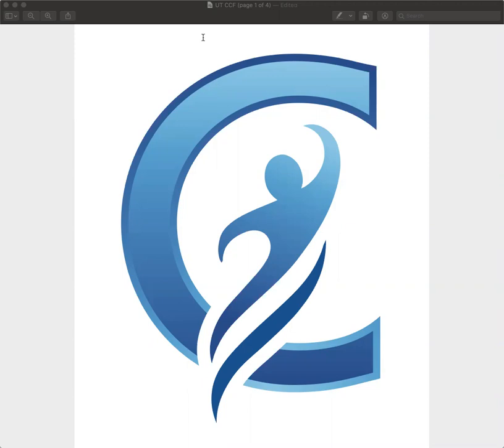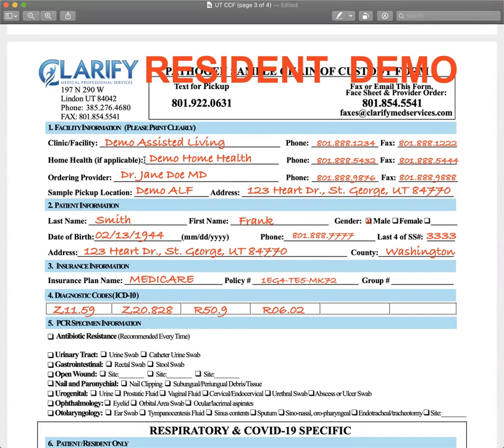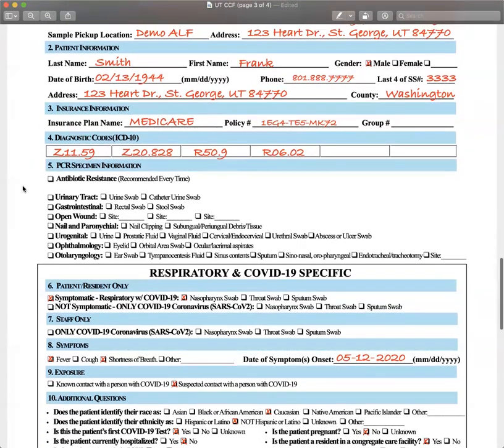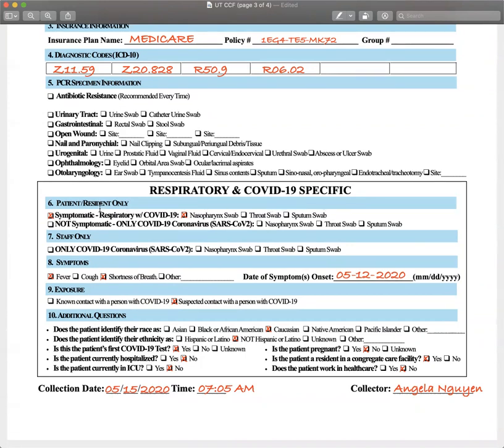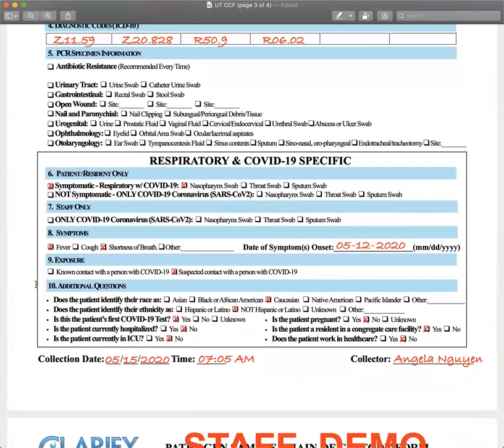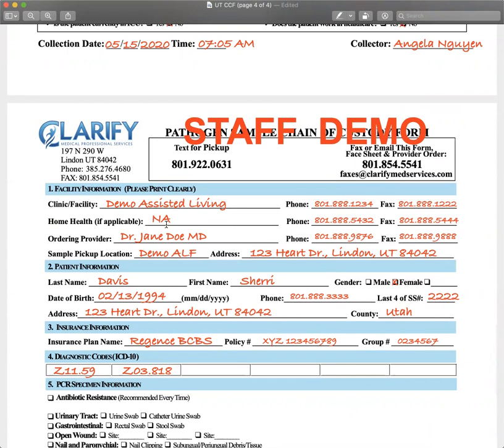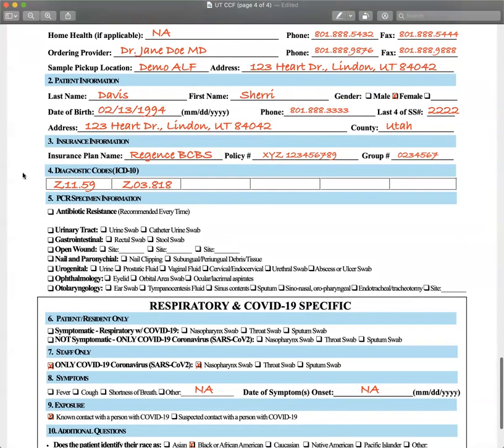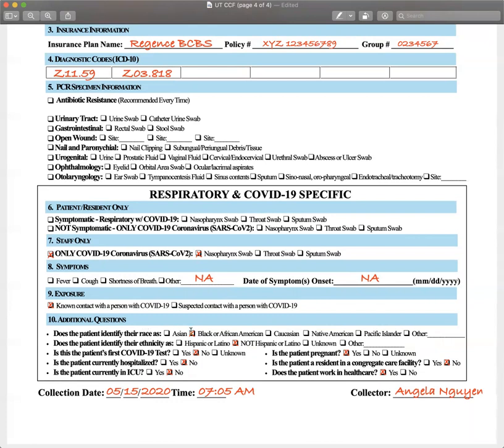Local New Form Training Video